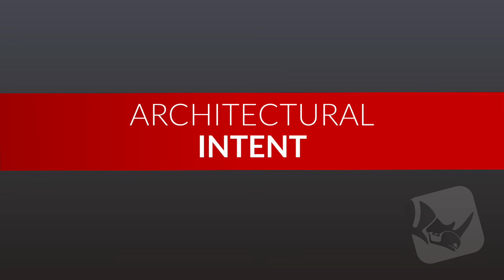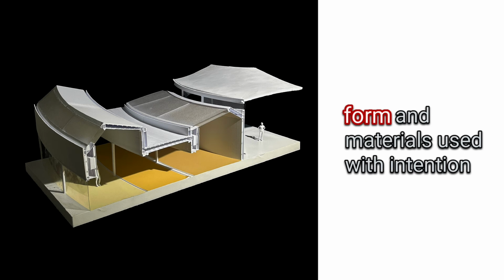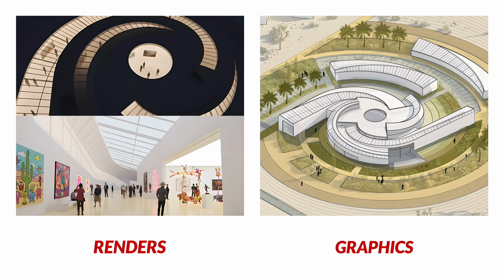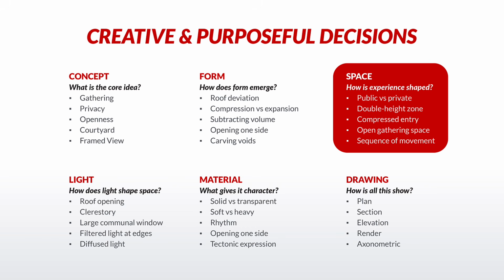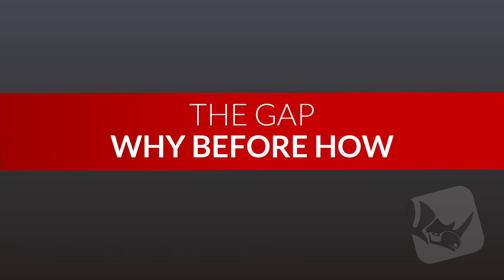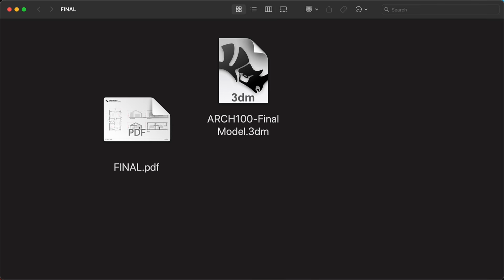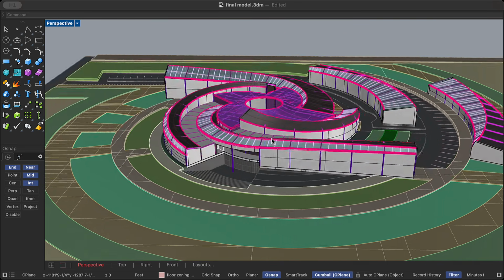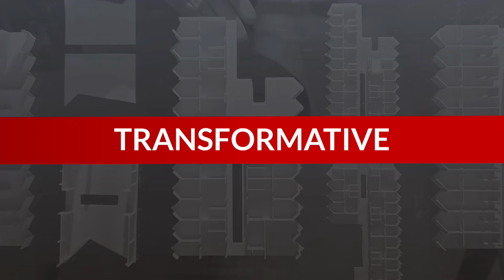Architecture Before Software: Think First, Then Build with Rhino | Rhino Studio Series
Why architectural thinking comes before software, and how the Rhino Studio Series teaches design reasoning first, then Rhino. A studio, not a feature tour.

Great projects share architectural intent: a clear concept, a strong relationship between form and space, structure that is logical and visible, materials used with purpose, and drawings that communicate. The software didn't create the architecture. It revealed it. Most tutorials teach commands, but architecture isn't a list of commands; it's a sequence of creative and purposeful decisions. What is the core idea? How does form emerge? How is experience shaped? That reasoning is what software tutorials usually leave out, so we built this series the other way round: every episode starts with the architecture (the conventions, the standards, the reasoning) and then builds it with Rhino. It's a multi-season, modular curriculum spanning architectural drawing, massing, design development, panelization, and fabrication, made for educators who need syllabi-ready material and for students connecting studio thinking to digital tools.

CHAPTERS
00:00 - What these projects have in common
0:13 - Thinking comes before tools
0:33 - Architectural intent, defined
0:47 - Why command tutorials fall short
1:08 - How we built this series differently
1:40 - A multi-season, modular curriculum
2:00 - For educators and for students
2:32 - You're not alone in this
2:50 - More than teaching software

"Studio life comes first, and the Rhino Studio Series supports us."